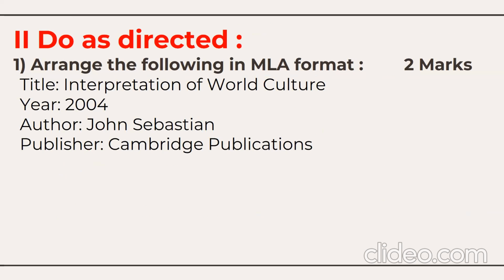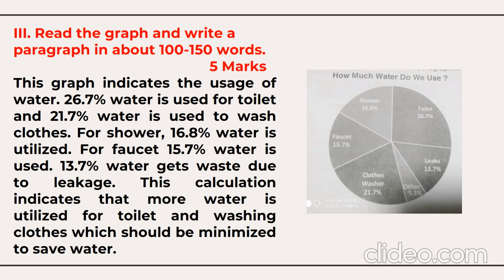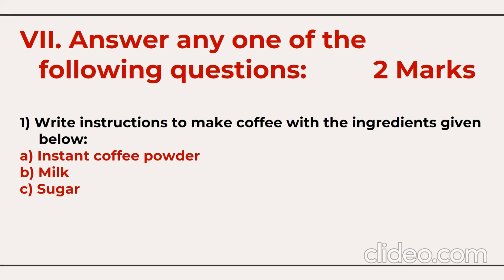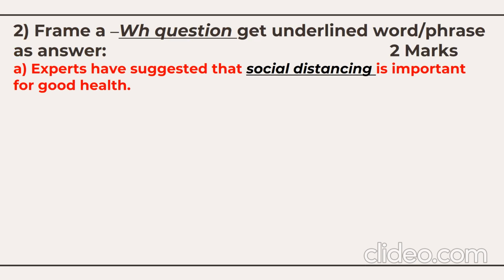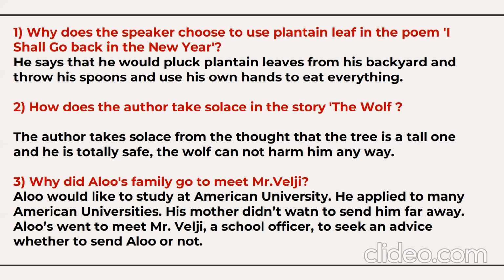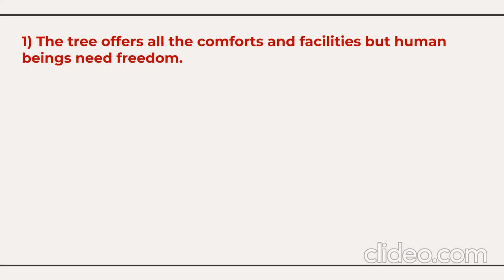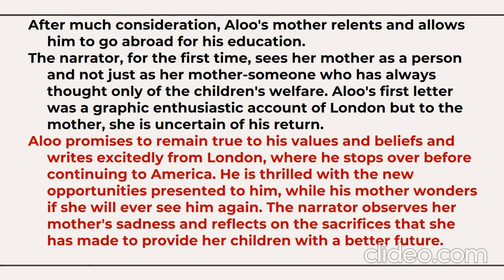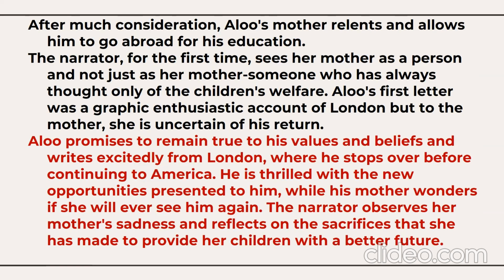2024 QP- 1st Sem. BCA/B.SC.Generic English-BU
BU-2024 Solved QP : 1st Sem. BCA/B.SC.
Relations Between Men and Women : Questions Answers